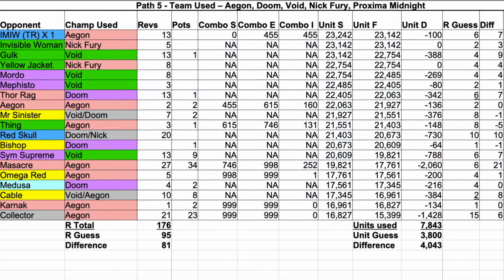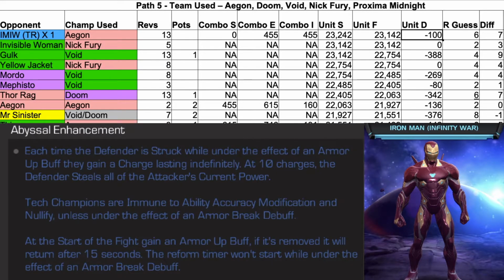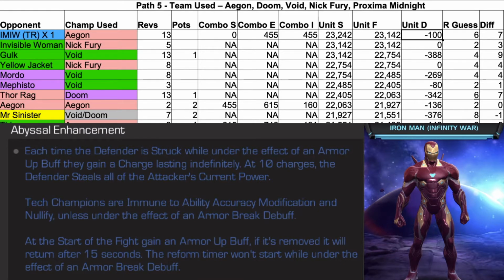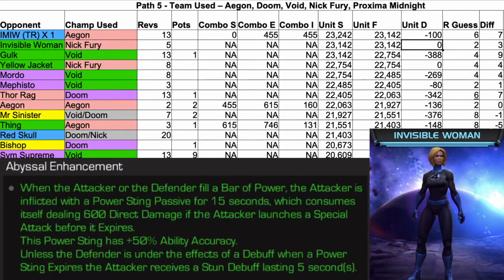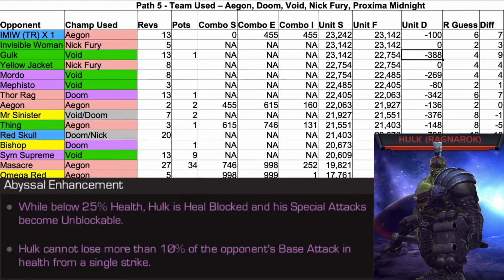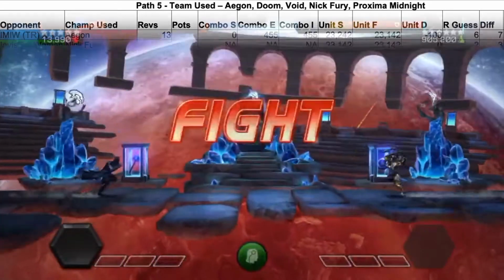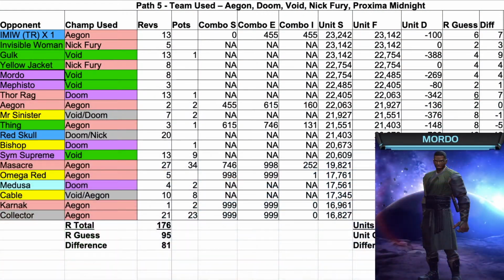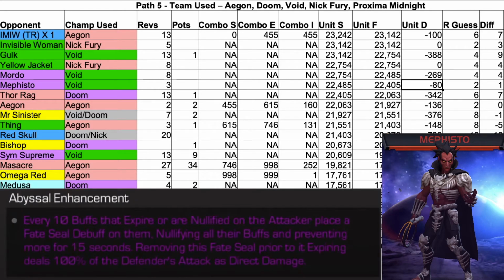Abyss of Legends - Path 5 - Part 1 Unit & Resource Overview.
This is part of a series of videos providing an overview of my unit and resource use for Abyss of Legends, exploration. This may give people an idea of cost (units/resources) for each fight and path overall.

Each experience in the Abyss of Legends will be different depending on roster, stash and skill level. This series is meant as a brief overview of my experience with the Abyss of Legends.

Time Stamps for each fight resource use overview.
0:27 - Ironman (Infinity War)
1:31 - Invisible Woman
2:11 - Hulk (Ragnarok)
2:40 - Yellowjacket
5:06 - Mordo
5:31 - Mephisto